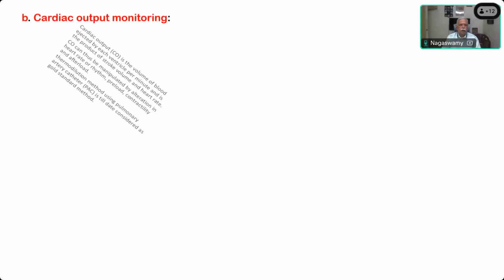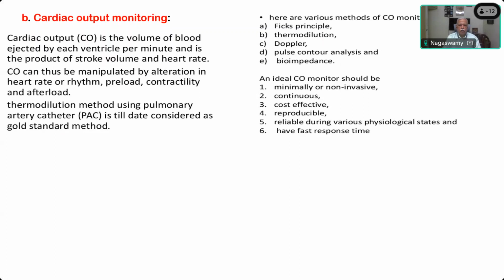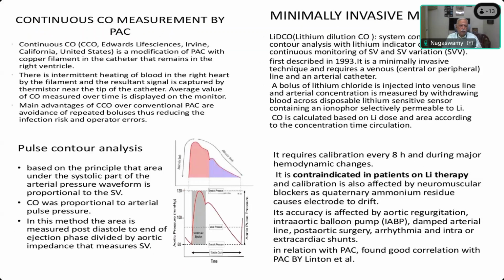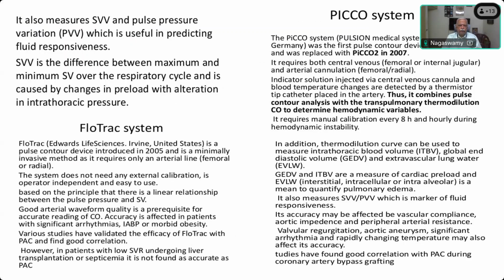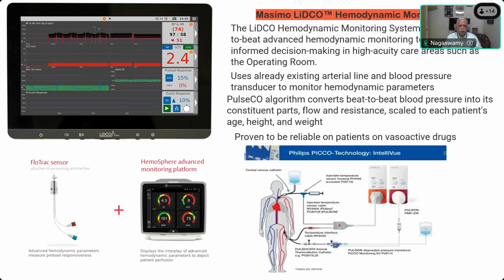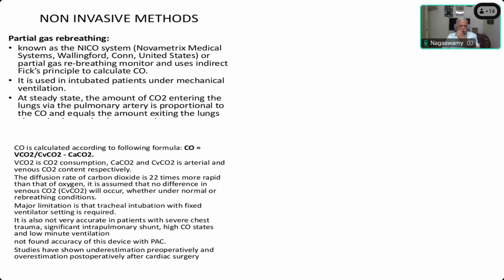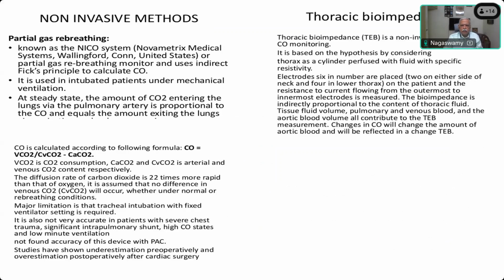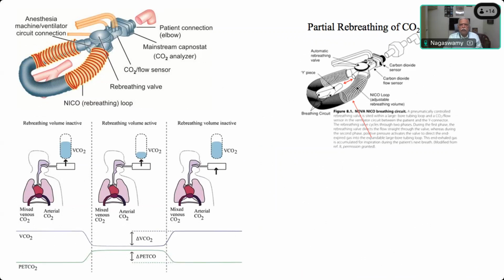22 AUG 2024 CARDIAC OUTPUT MONITORING PROF V NAGASWAMY MIOT SESSION 15